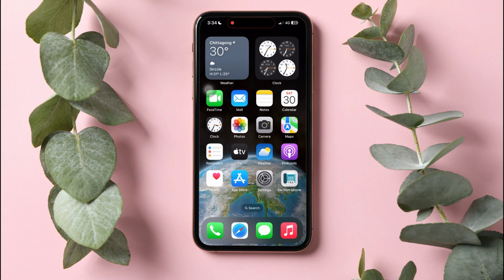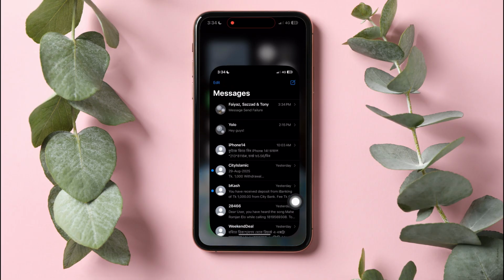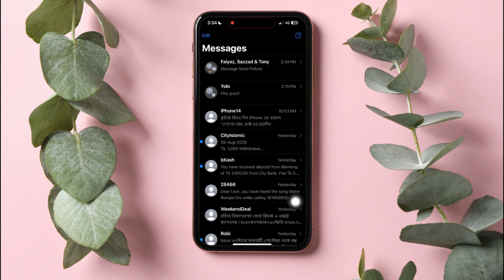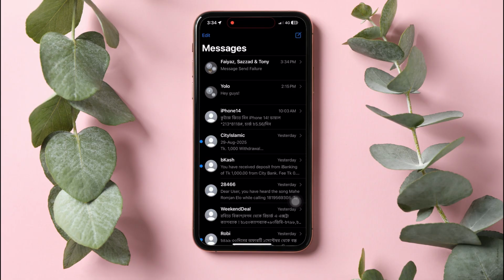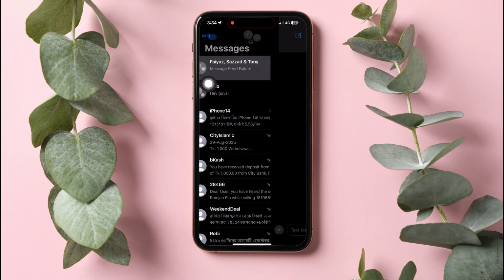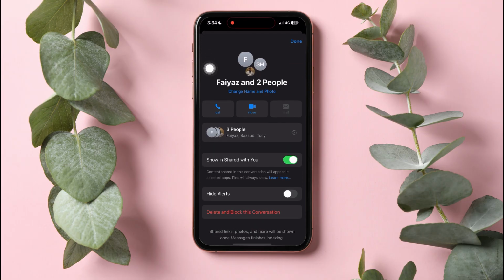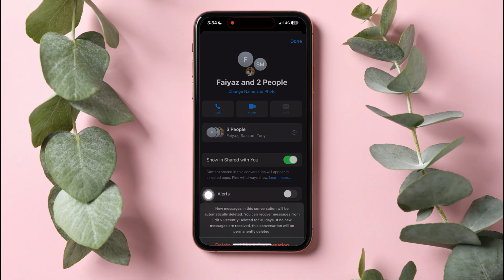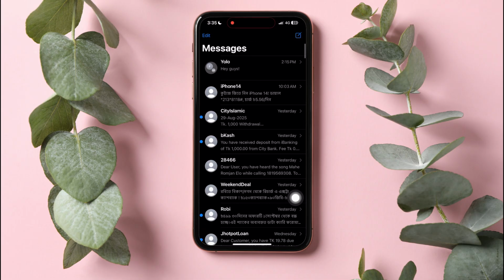How To Leave A Text Group On iPhone 2026 (Step-By-Step Tutorial)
In this video, I'll walk you through how to leave a text group on iPhone using the Messages app. Whether you're in an iMessage group chat or a regular SMS group, I'll show you the simple steps to remove yourself from group conversations you no longer want to be part of. You'll learn how to identify which type of group you're in, find the right settings, and successfully exit the group without any hassle. This quick tutorial covers both iMessage groups and SMS groups, so you'll know exactly what to do regardless of which type of group text you need to leave.